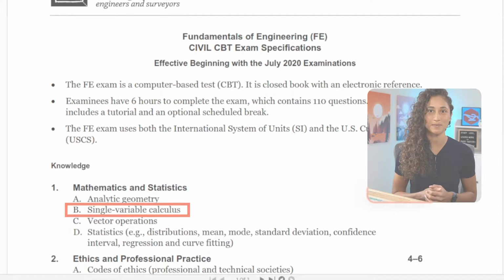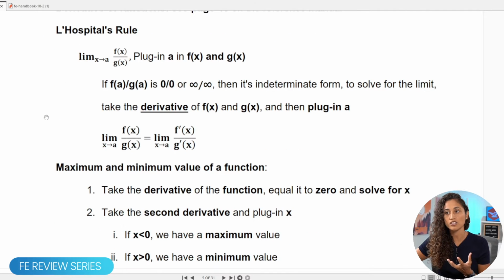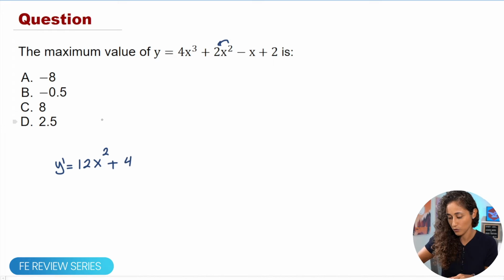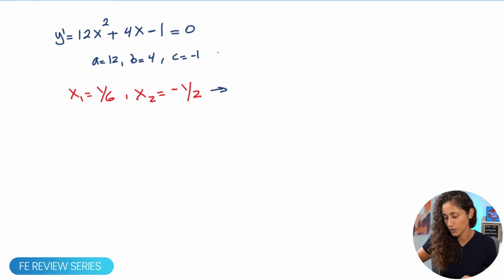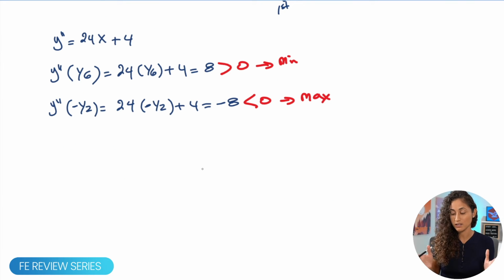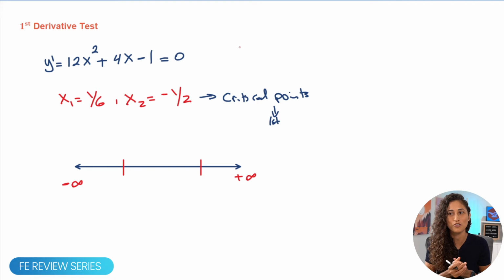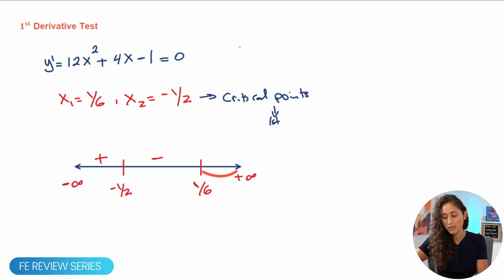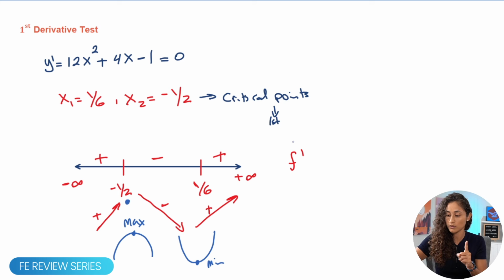Maximum and minimum value of a function | FE Review Series Math | Calculus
In today’s FE Exam Review Series I’ll go over how to find the maximum and minimum value of a function, which is an FE exam question.

This step-by-step solution shows how to identify a function's critical points and use the first and second derivative tests to calculate the maximum and minimum values. For the second derivative test, we find the second derivative and plug in the critical points, if we get a positive number, it’s a minimum value, but it’s negative number, we get a maximum value. We also used the FE reference handbook where it provides the steps on how to determine the maximum or minimum values. The steps are also provided on the FE cheat sheet that we shared in the video.

This is an instructional guide for anyone preparing for the Fundamentals of Engineering  (FE Exam).

💻  On-demand courses to pass the FE faster and build the career you want. Kenza simplifies FE problems and concepts so that you stop wasting time searching. We give you over 1,000 problems, step-by-step solutions, and the most relevant material in one place so that you can study less, learn more, and pass faster. ➡️

🗓️ Start our FREE MasterClass today and learn the tools and strategies to prep for your FE exam and pass in 3-4 months. ➡️

TIMESTAMPS

00:00 Intro
00:20 Question
02:56 Pause and Solve
03:00 Solution
07:39 1st Derivative test
11:33 All our courses are on sale!
12:03 Outro